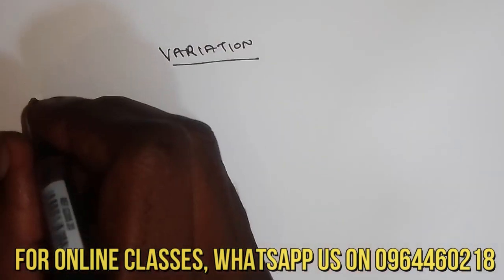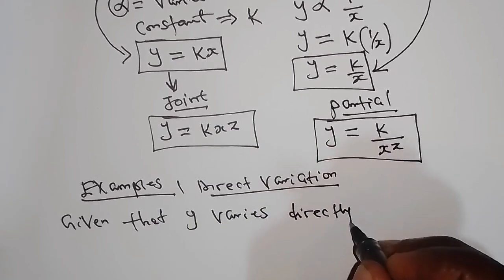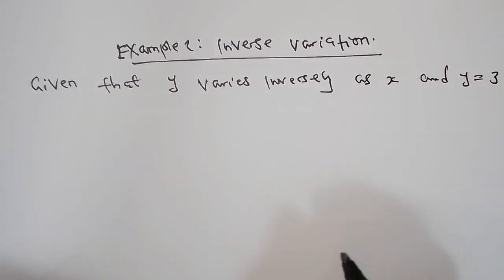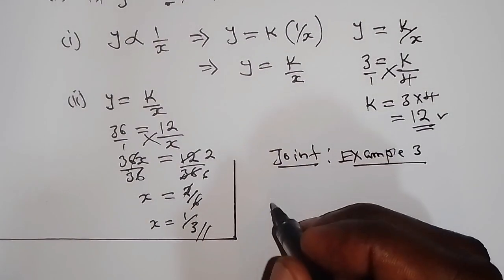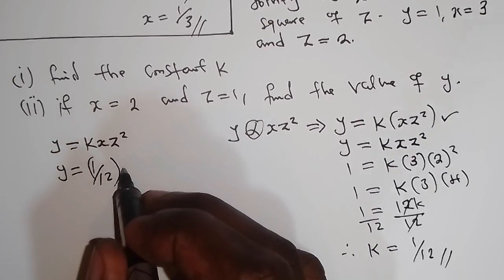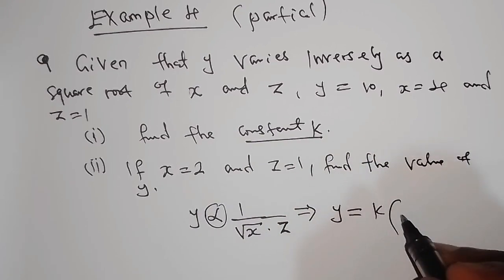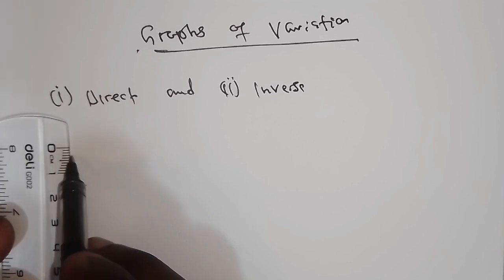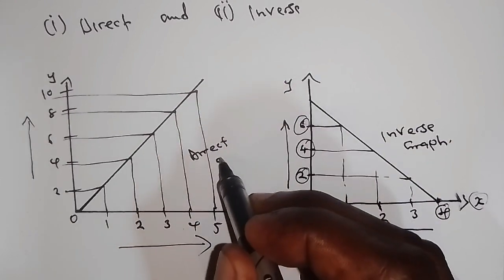GRADE 11 MATHEMATICS || VARIATION - FULL VIDEO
In this video, you will understand what variation is all about and the different types of variation. The video will also teach you about specific examples on how you can solve these different kind of variations.